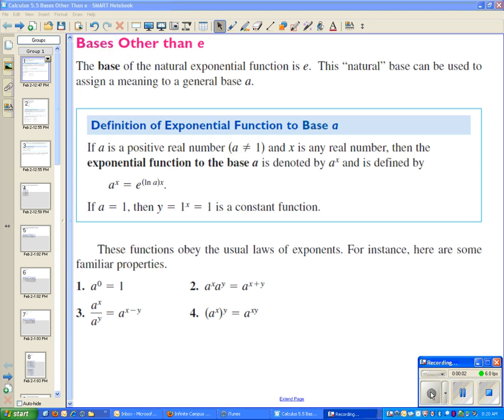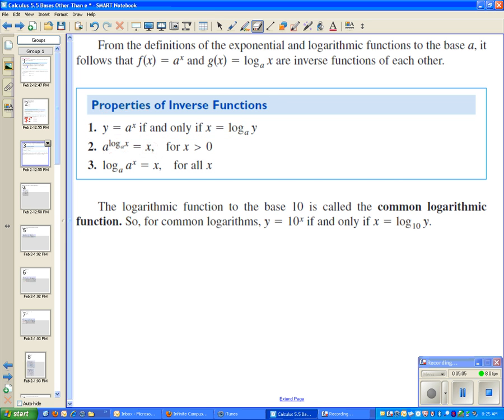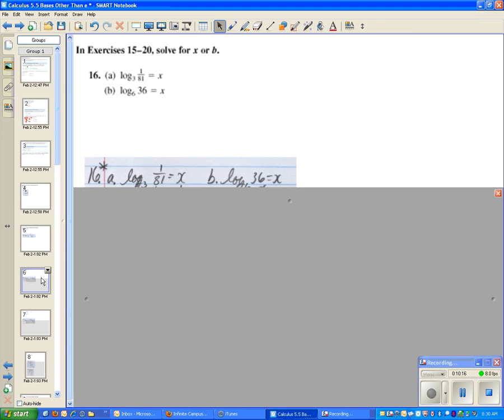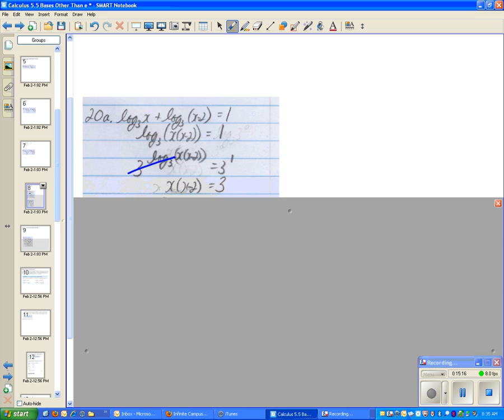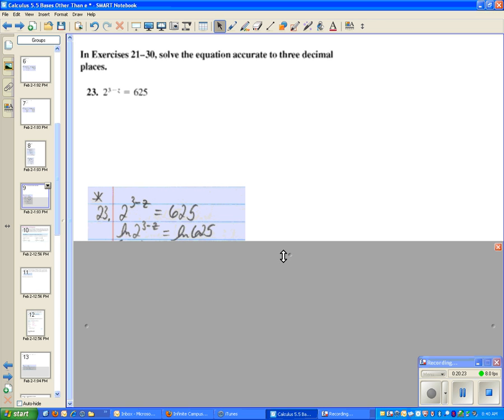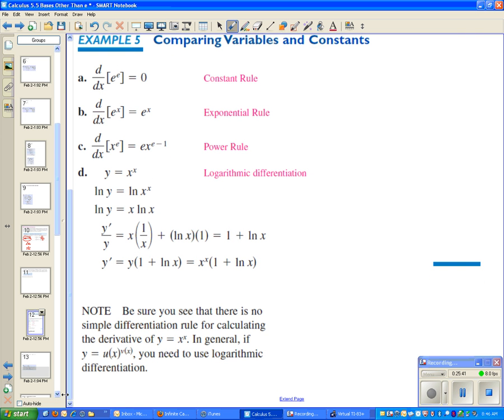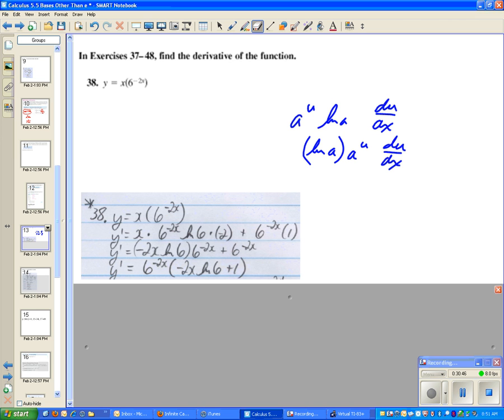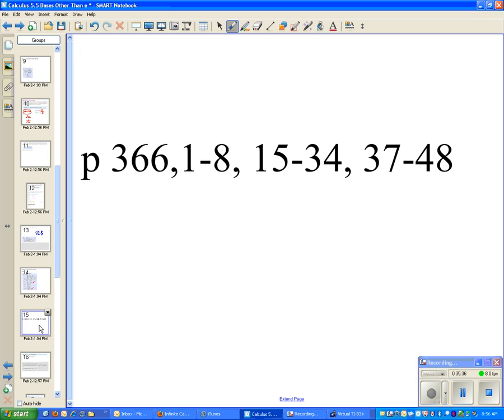5 5 Day 1 Bases Other Than e